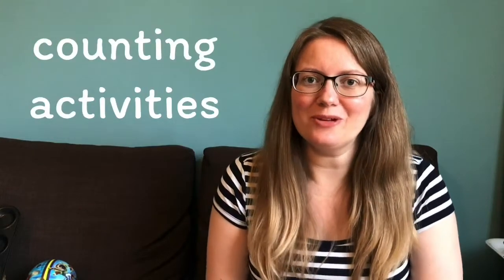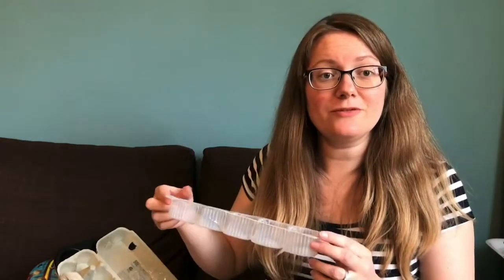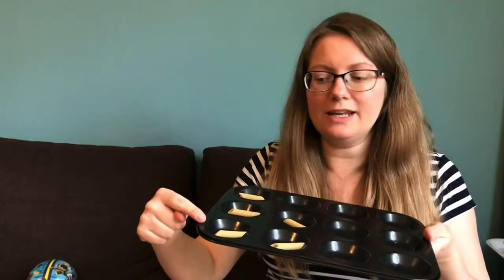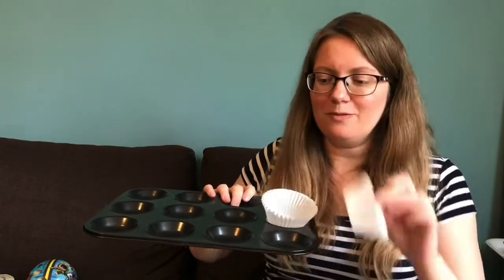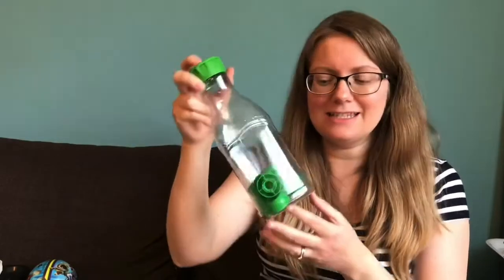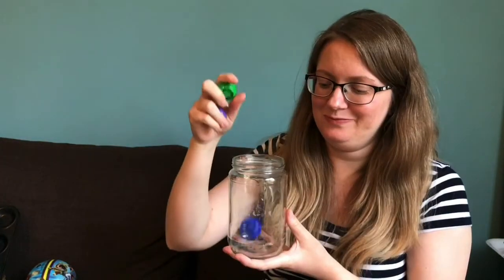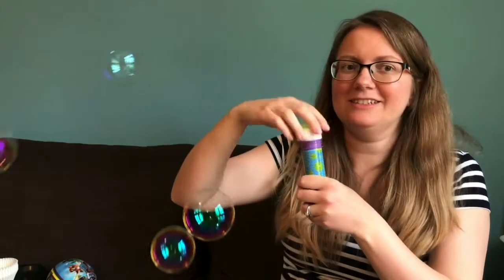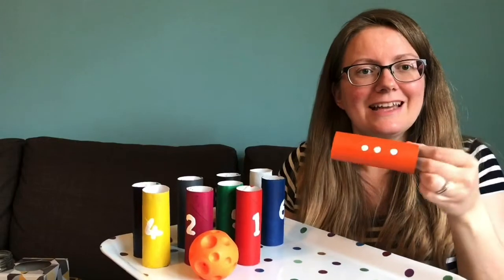Katy's Nursery Activity Ideas | Counting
Katy shares some counting activities you can try at home.